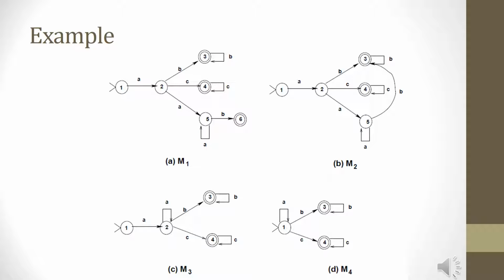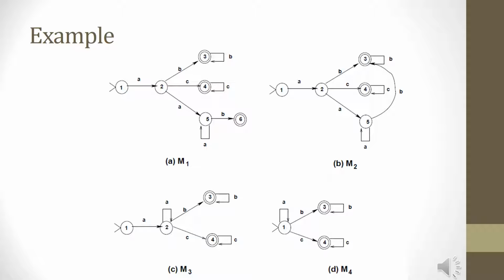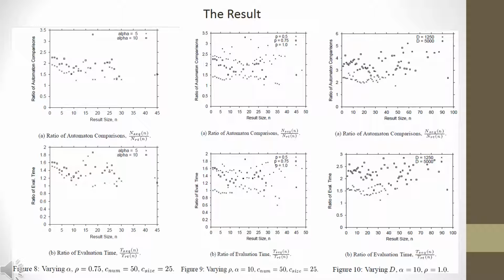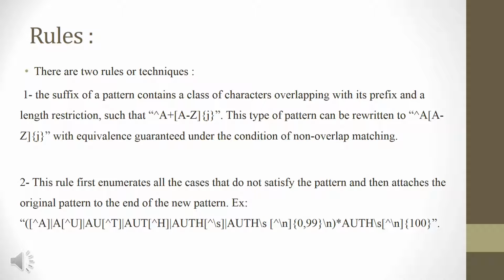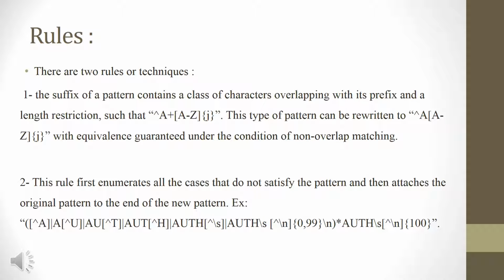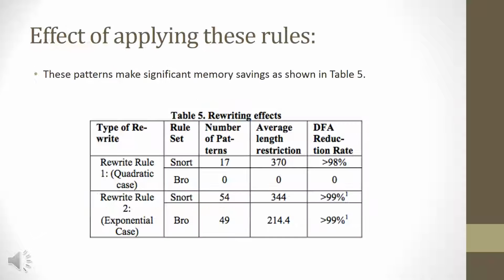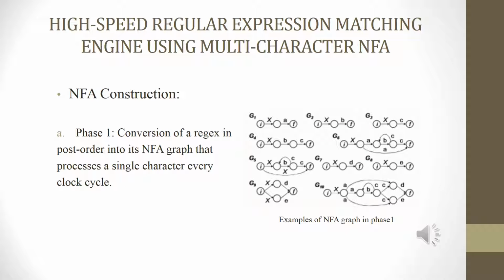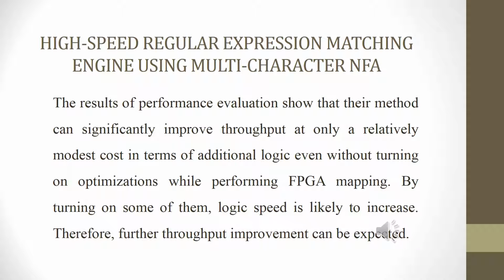[CSC445] Efficient Implementation for Regular Expressions